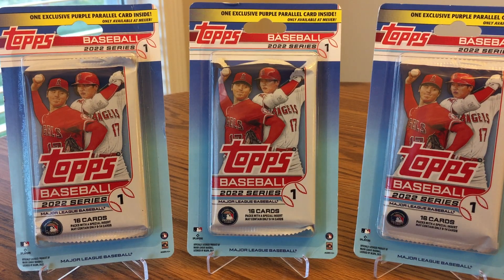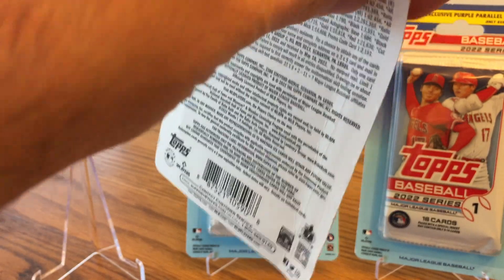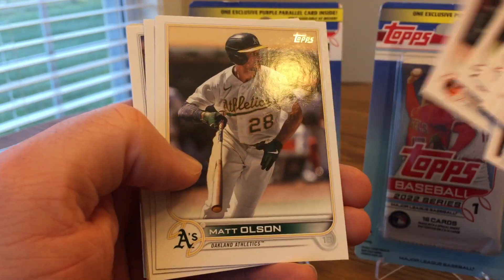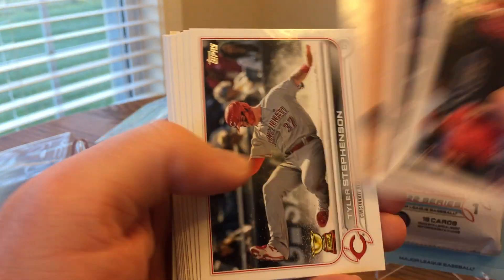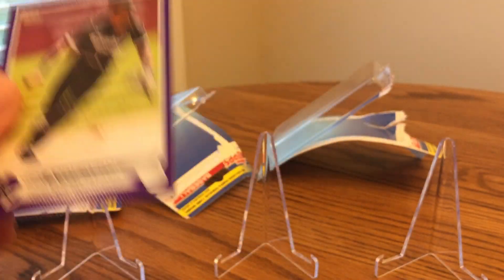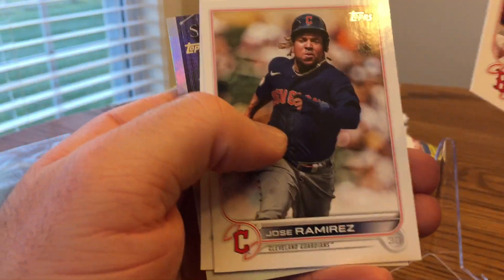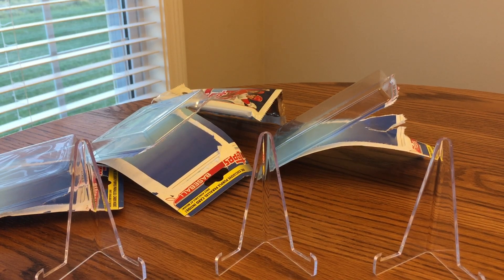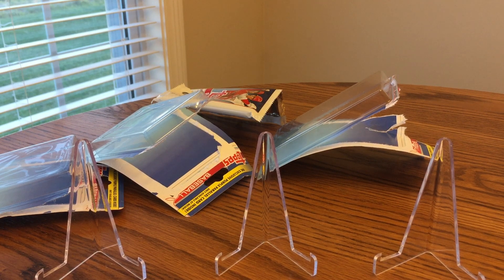Topps Series 1 Meijer Blister Packs Round 2 *Purple Parallels*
I opened more blister packs of 2022 Topps Series 1 from Meijer looking for purple parallels. Check out the video to see which ones I pulled!